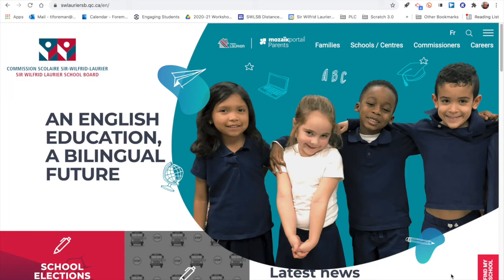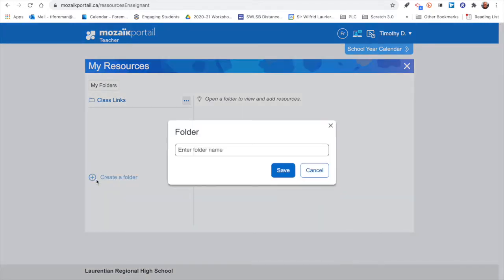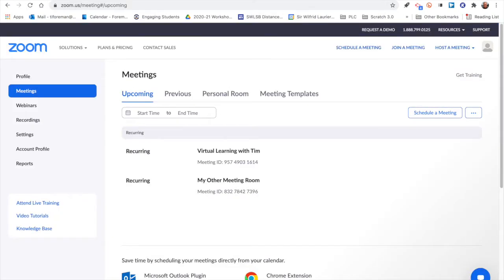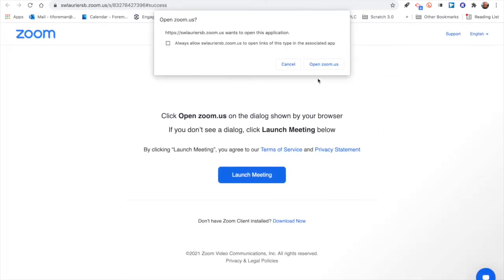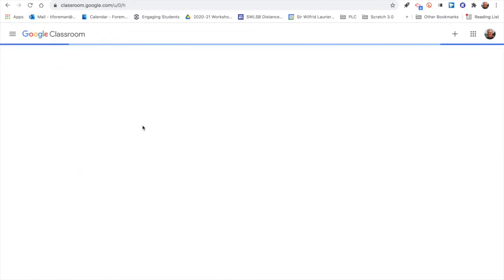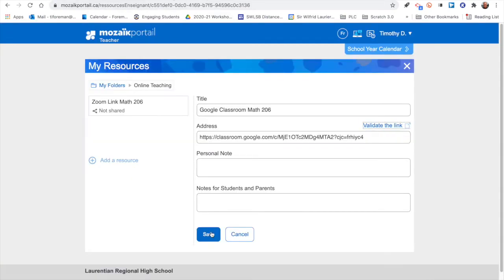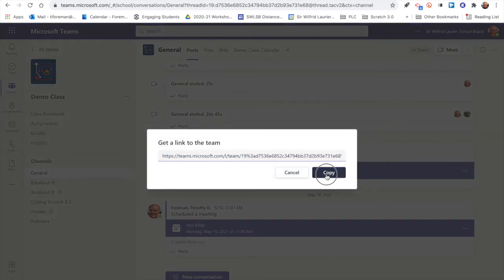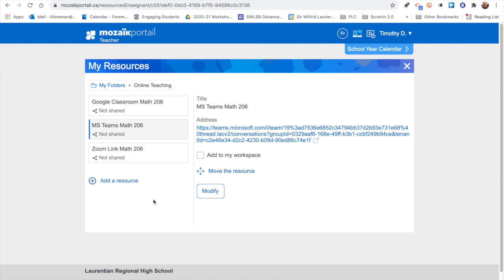Adding Class Links to your Mozaik Teacher Account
This video explains how to add links to your Zoom, Google Classroom and MS Teams classes.